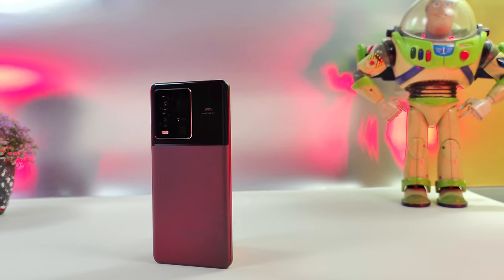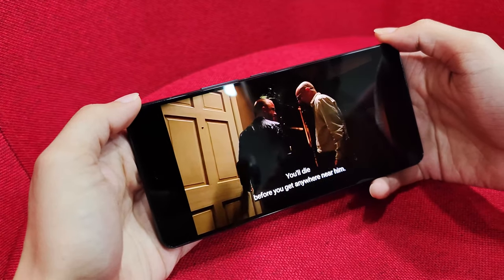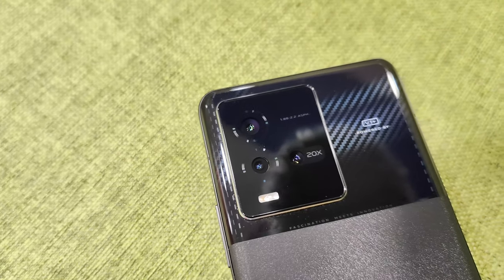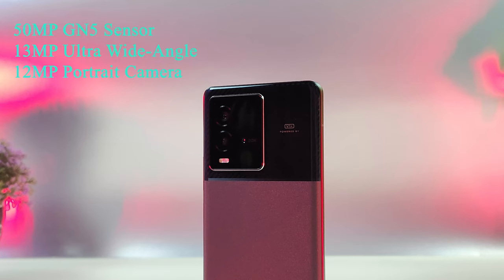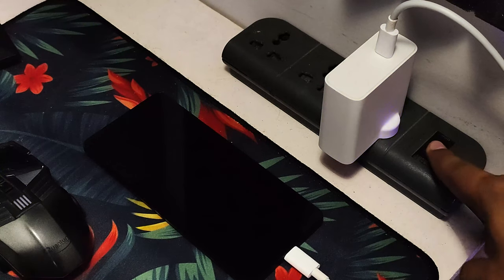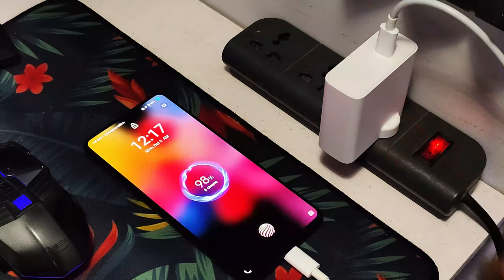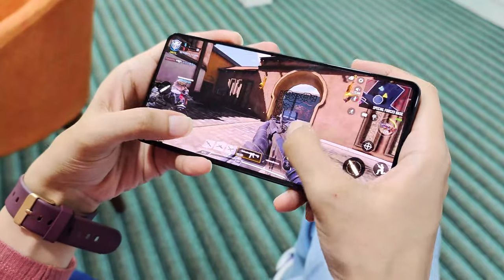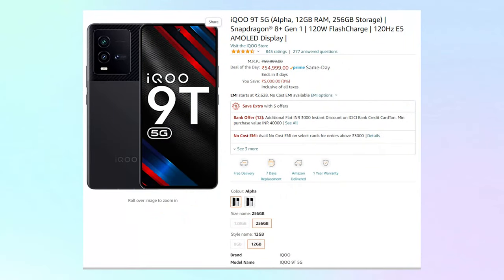This Phone has Snapdragon 8+ Gen 1 and still has over 41 Hrs of battery !!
Hey! this video is about IQOO 9T 5G 3 Month review!